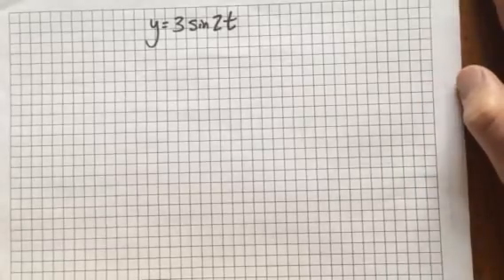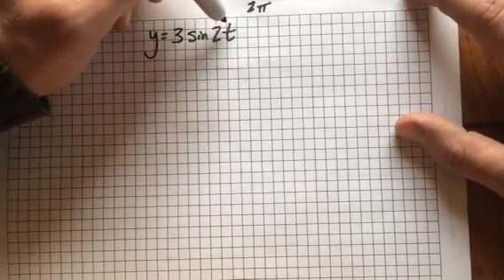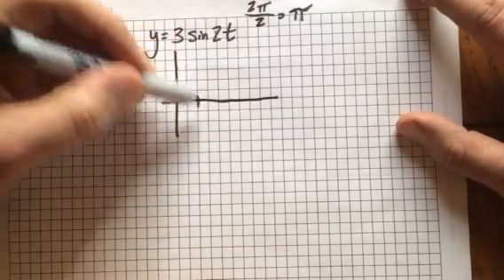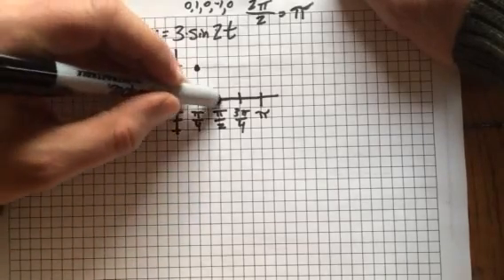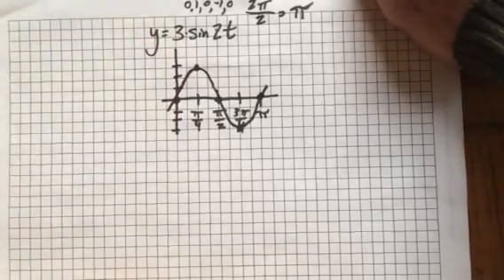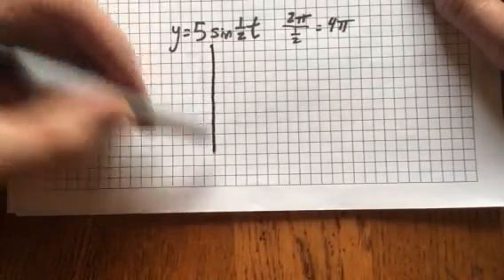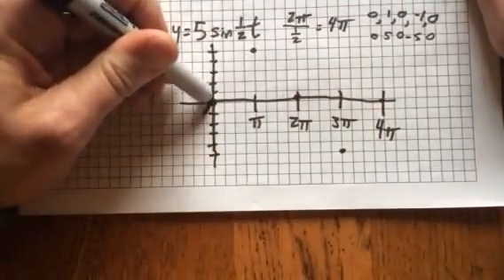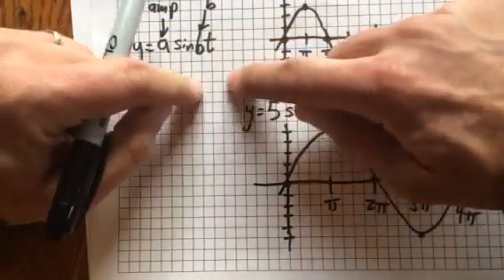Graphing sine example Jan 2016